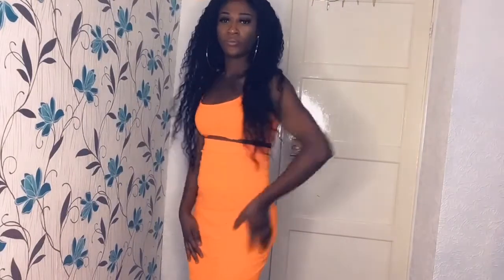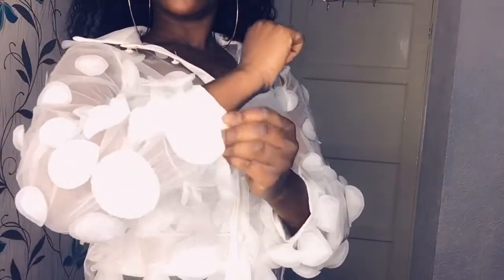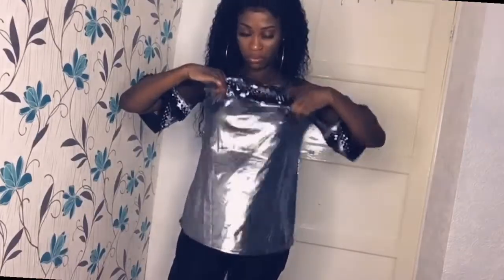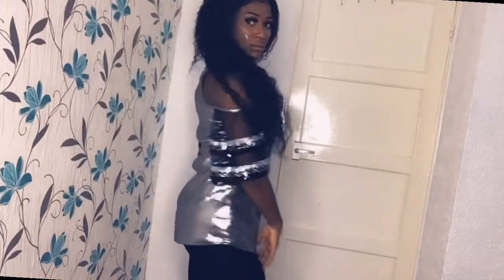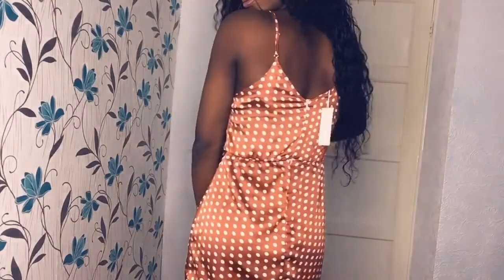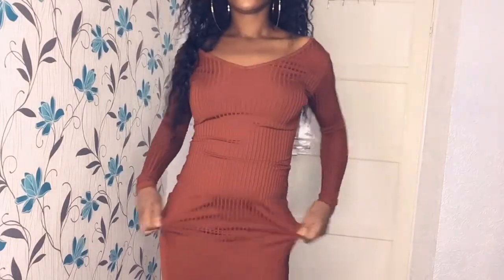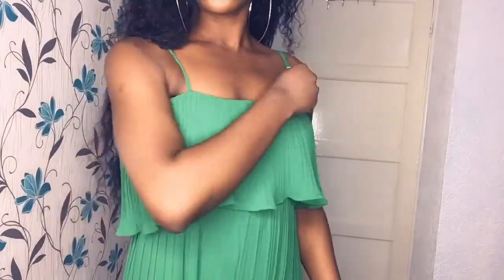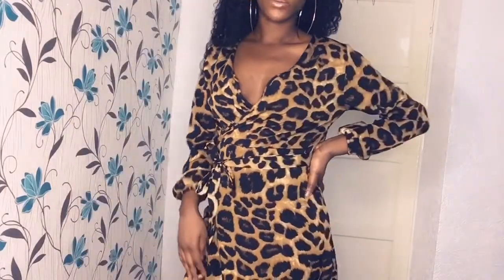AliExpress spring TRY-ON HAUL 2020 🌸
Look 1

Look 2
 Sold

Look 3

Look 4

Look 5

Look 6

Look 7